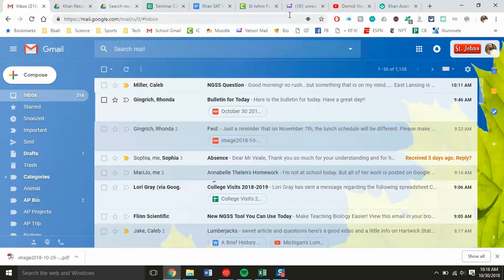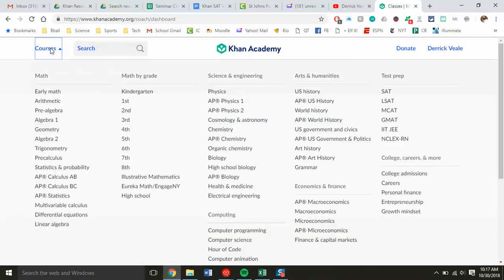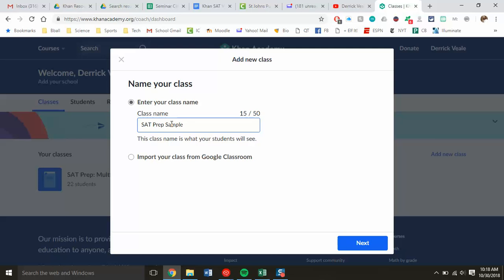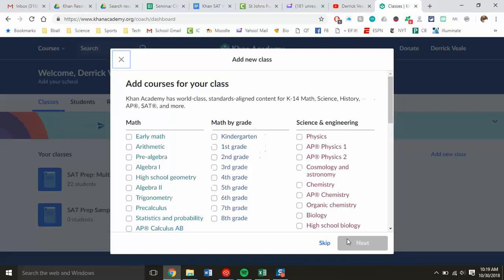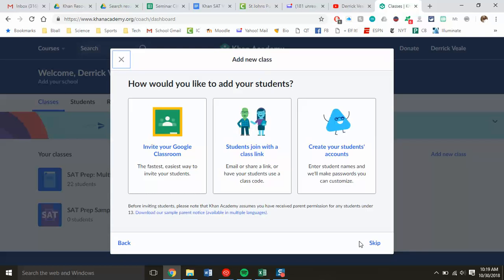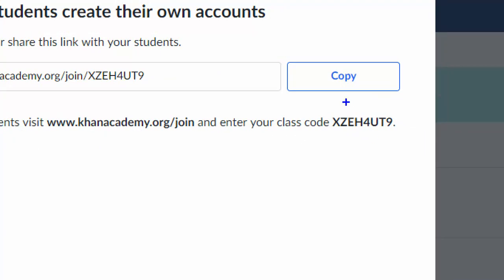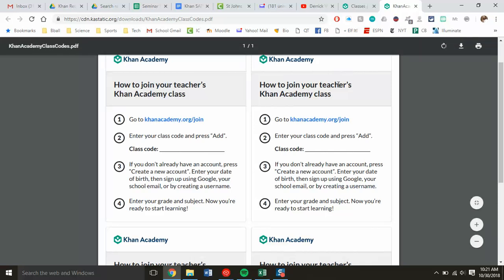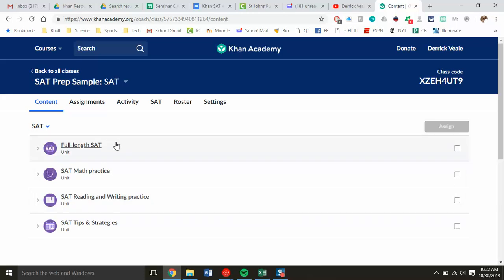Khan Setting Up an SAT Prep Course For Students